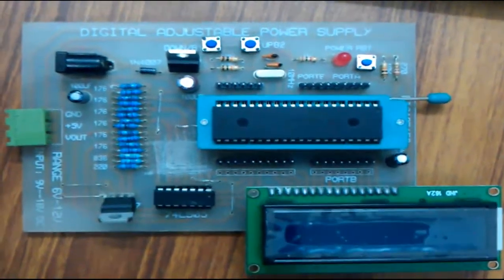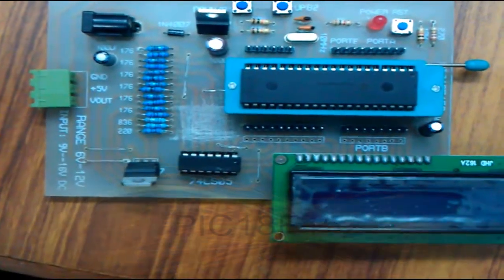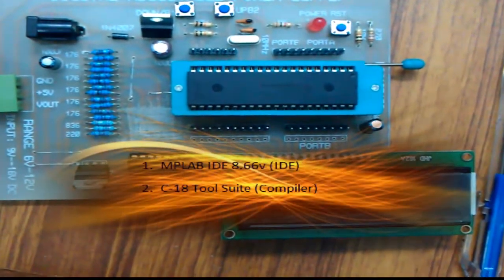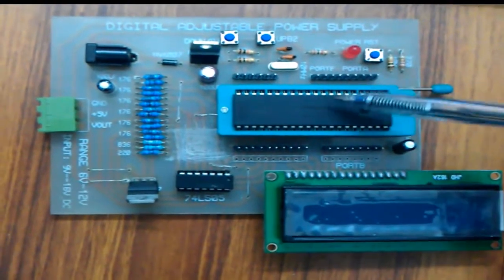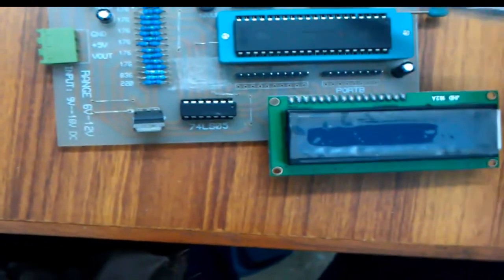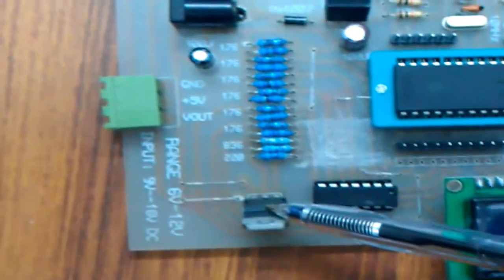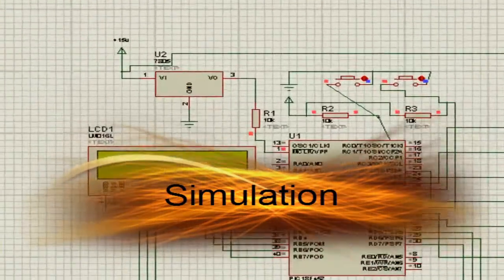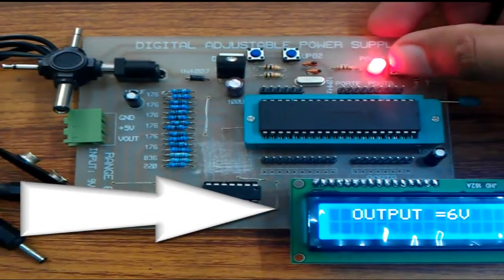Digital Adjustable Power Supply Submitted By Ahmad Awais & Omar Imtiaz | UET LHR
UPDATE: Are you ready for a change of current? From circuits and wires to coding and bytes! I've traded in my soldering iron for a computer keyboard, and let me tell you, it's been a real shock to the system. But honestly, I couldn't be happier. I've switched from an Electrical Engineer to a Full Stack software developer (now VP of Engineering at tech Unicorn in San Francisco, AH!), and I love every minute of it. I've gone from dealing with resistors and capacitors to dealing with APIs and React. The future is digital, and I'm excited to be a part of it. So if you're looking for a change in your career, don't be afraid to unplug and try something new!

PIC18F452 will be connected to the inputs of 74LS05, and the output of 74LS05 will be linked to LM317. On Push Button input, 18F452 will turn on and off the particular pins of 74LS05, hence controlling the combination of resistors connected to LM317; the resulting voltage will increase or decrease.

UET Digital Adjustable Power Supply Submitted to Prof. Rafay By Ahmad Awais & Omar Imtiaz